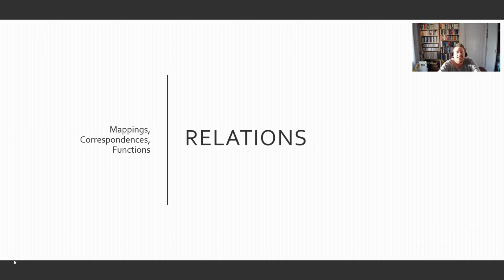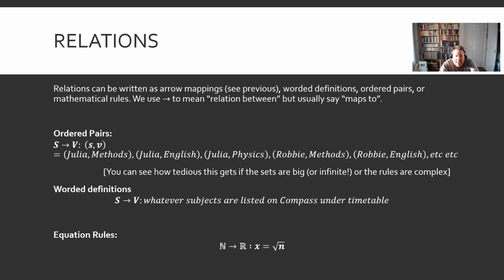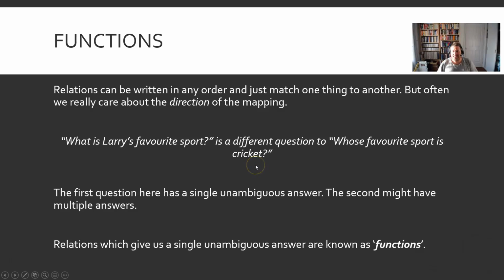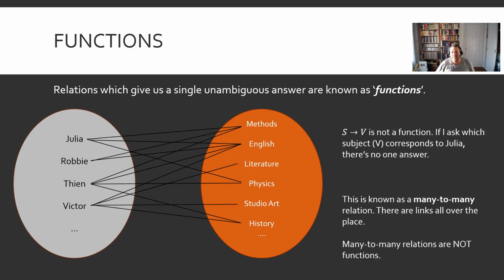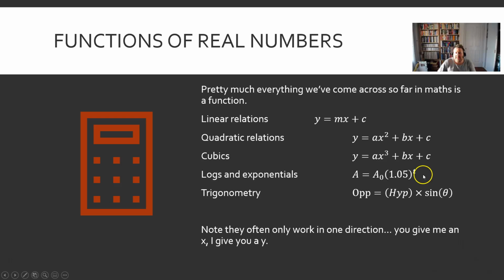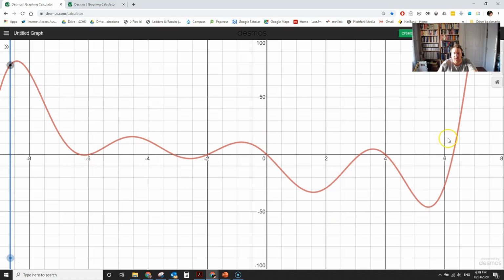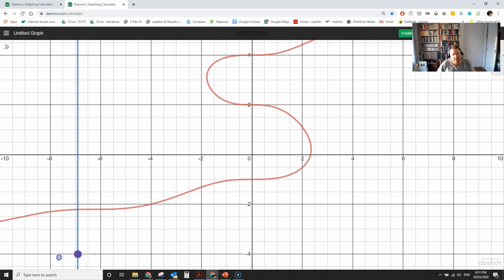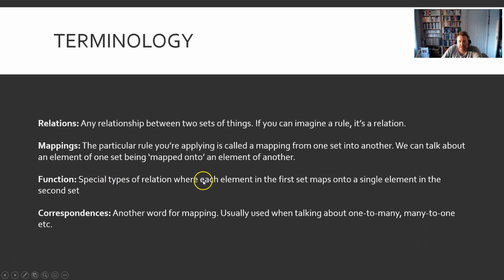11MME - Functions and Relations 1